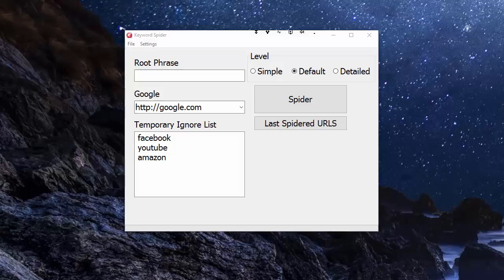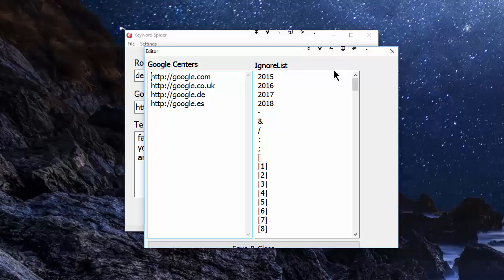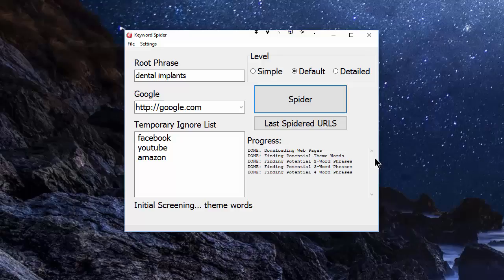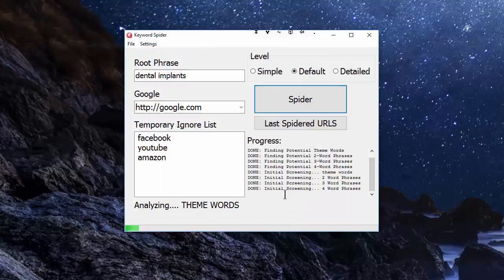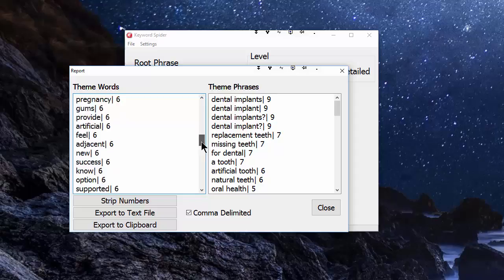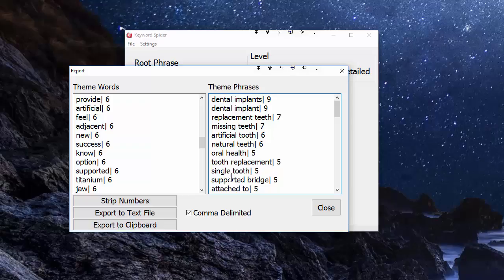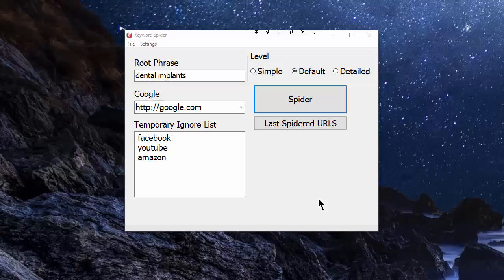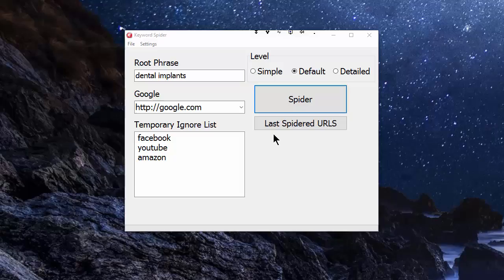Keyword LSI Spider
My new keyword spider tool is going to be released very soon.  The tool is used to identify keywords and phrases that you must include in your content when writing about a specific topic.  If you want to be notified when the spider is released, please sign up on the notification list here: